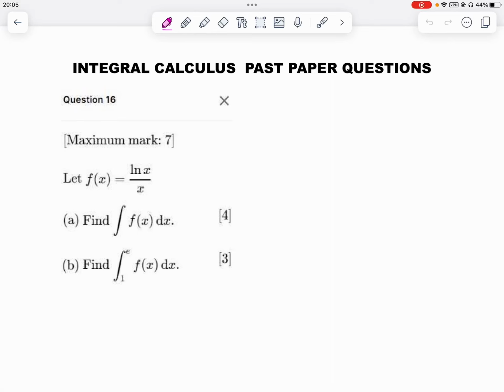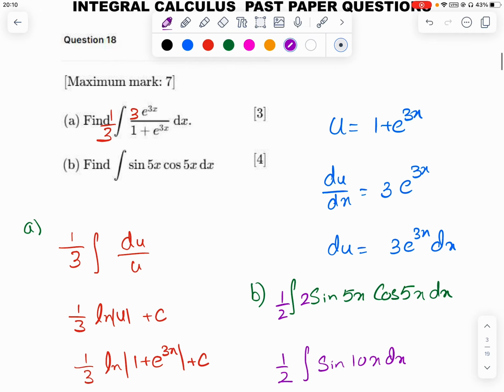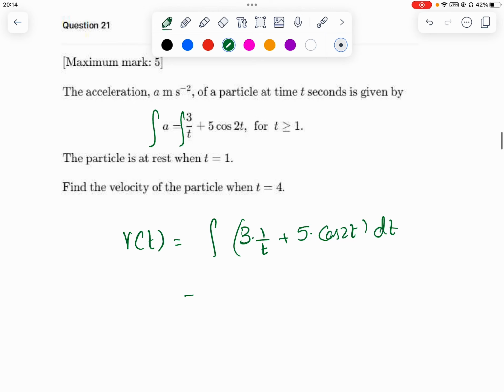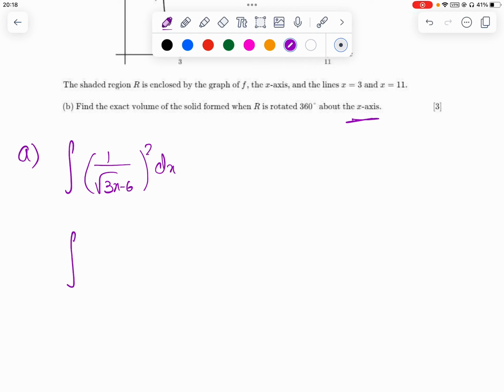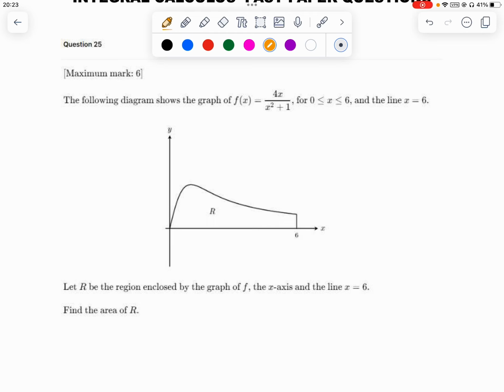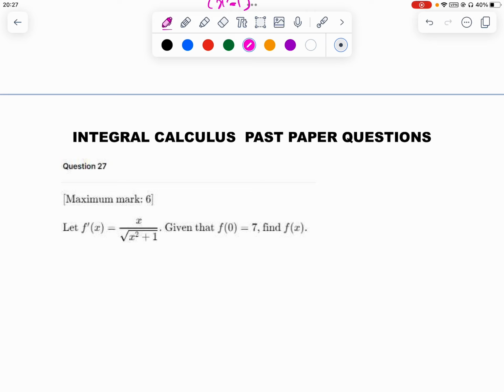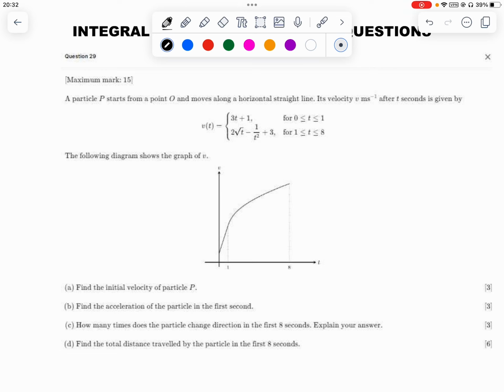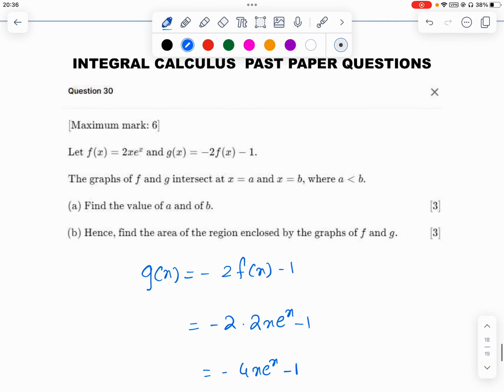Integral Calculus Past Paper Questions Part 2